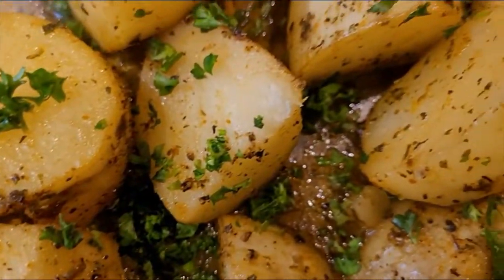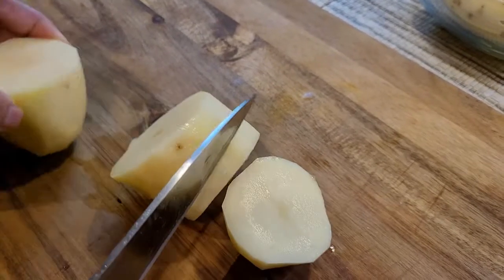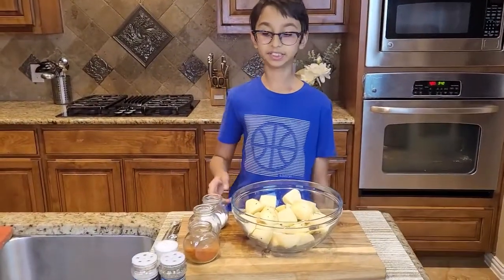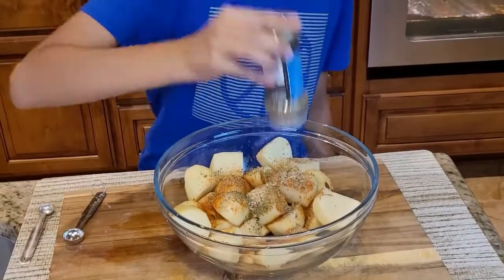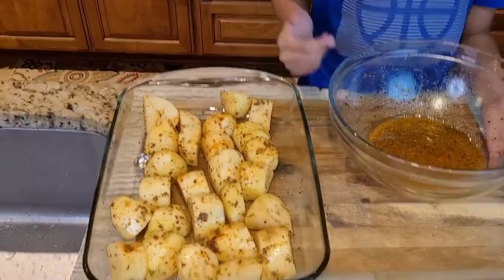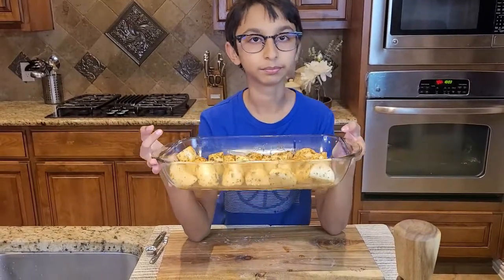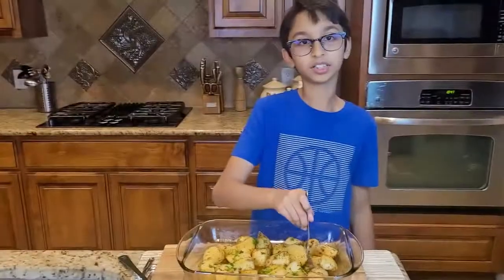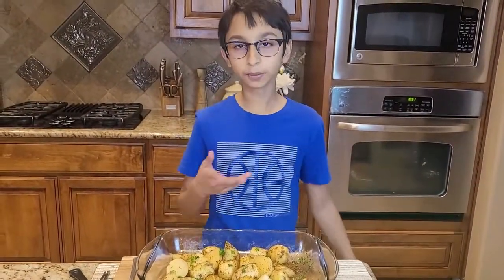Baked Potatoes With Herbs And Spices With Olive Oil | Baked and Roasted Potatoes Easy Healthy Recipe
This Baked Potatoes with herbs and spices with olive oil make the potatoes very tasty and tempting. These baked potatoes recipe is so easy to make and can be served as a side dish with main entrees. So try this recipe and you will like this recipe

ingredients
2 lbs. of potatoes
dried basil leaves
oregano
garlic powder
chopped parsley for garnishing
paprika
olive oil
salt to taste
dried parsley